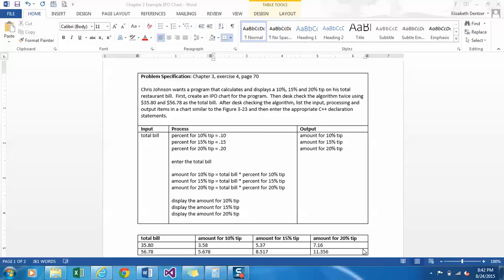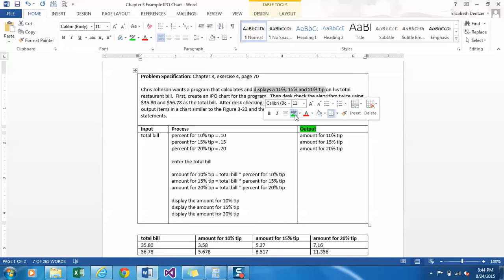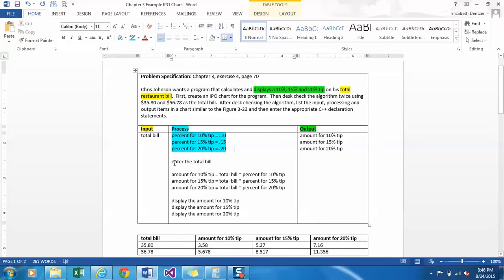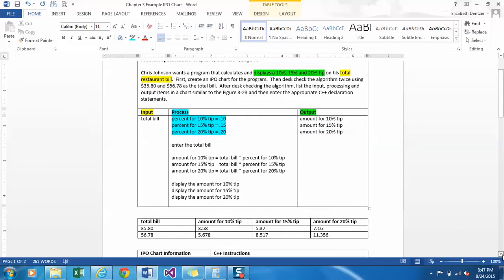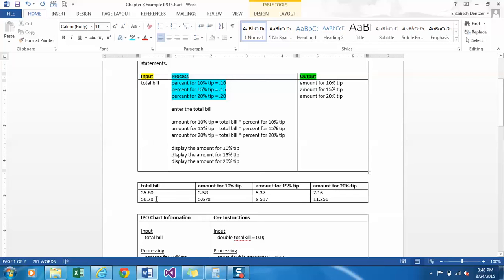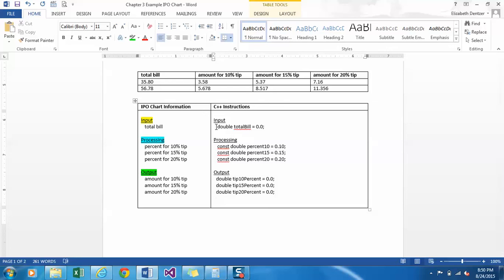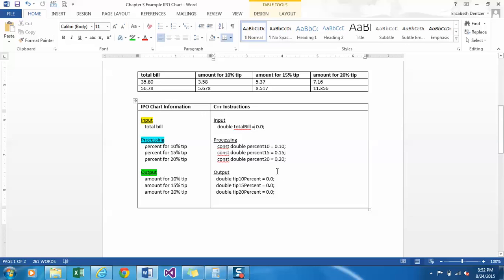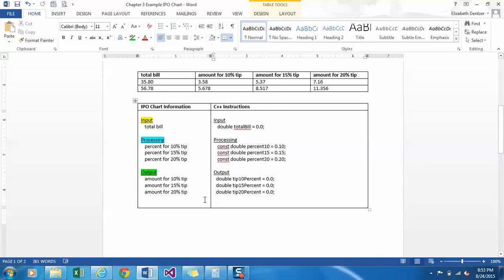PRG 100 Chapter 3 Example